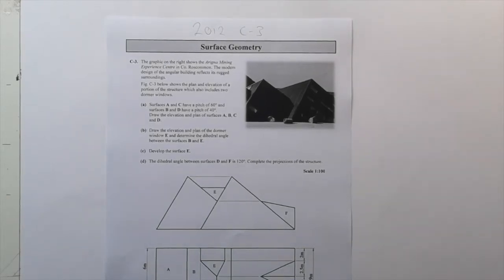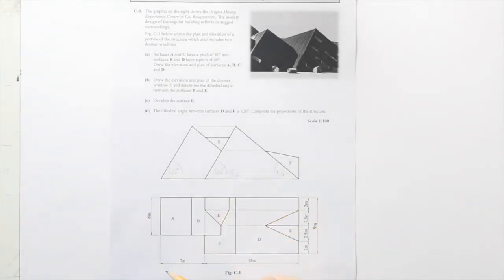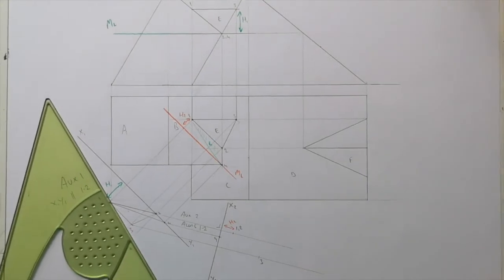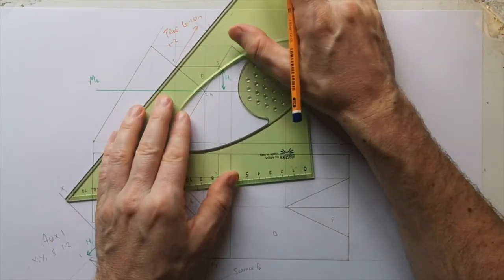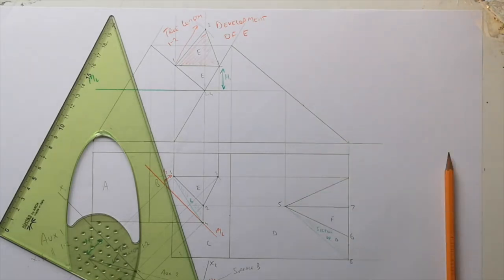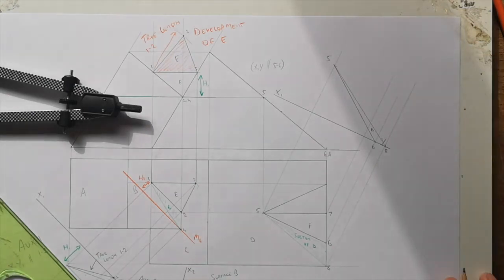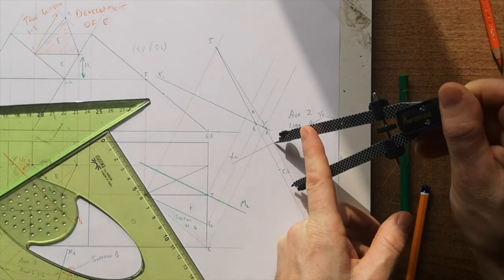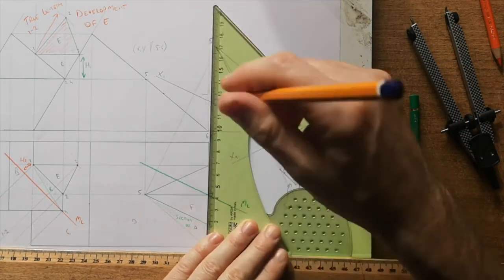2012 C-3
A nice roof geometry question with a backwards dihedral angle construction in the final part. Good as an introduction to the topic.
DCG Higher Level